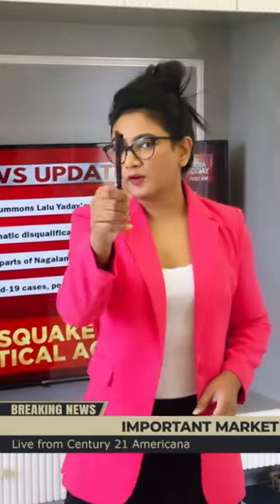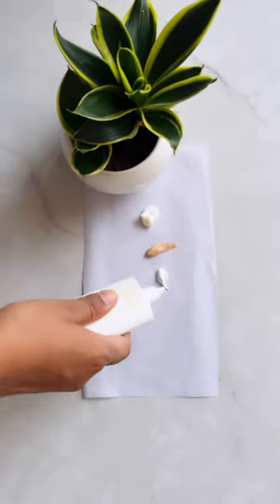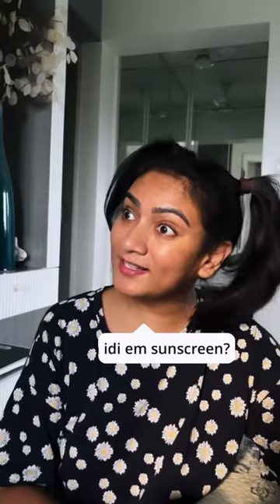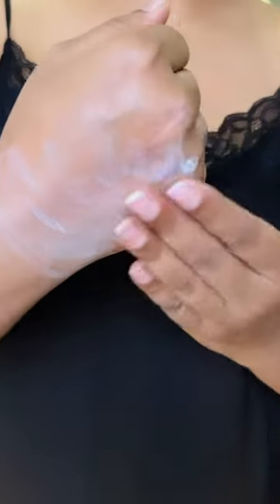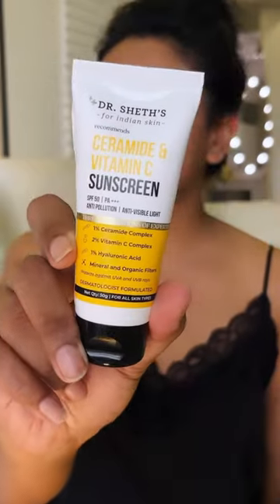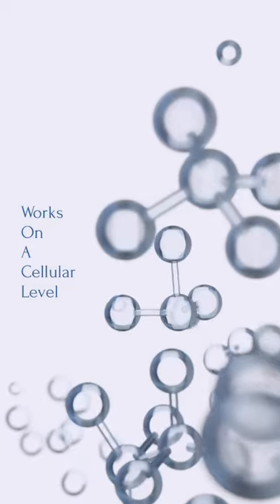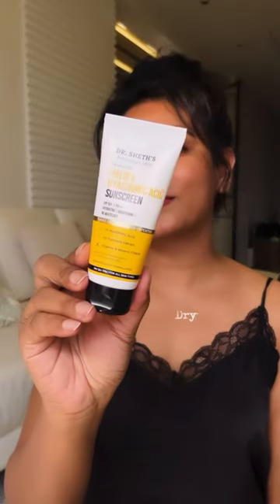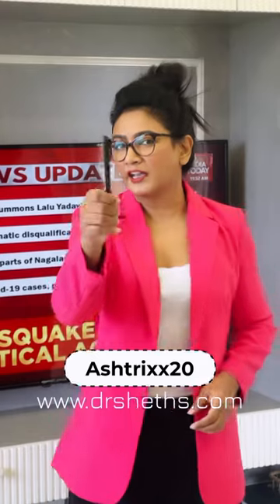మీ sunscreen lo ఆయిల్ ఉందా? | Shocking! | Ashtrixx